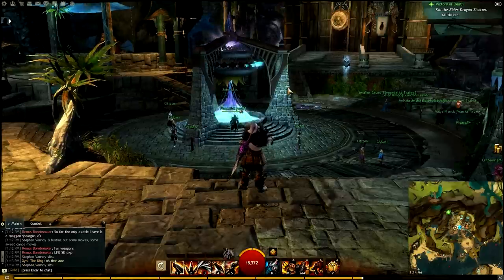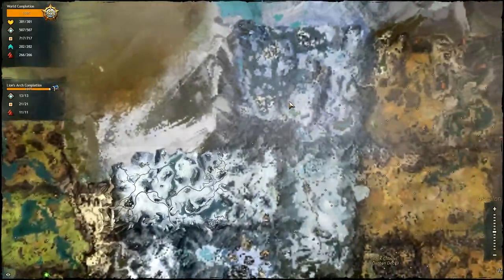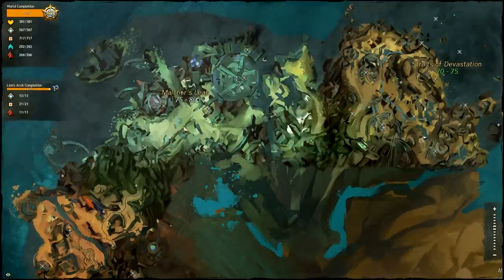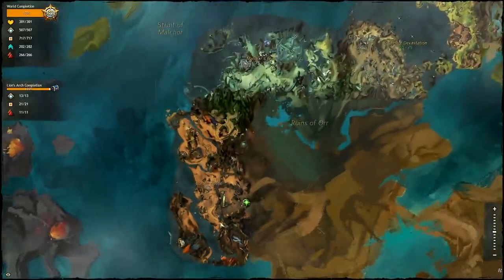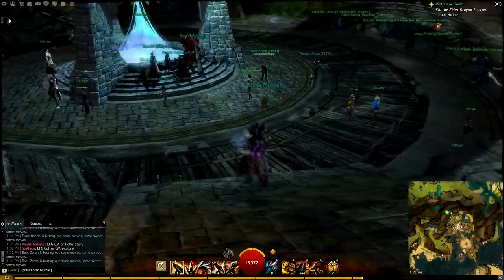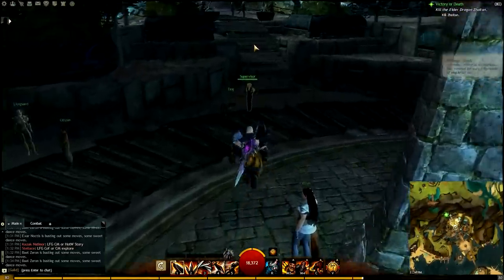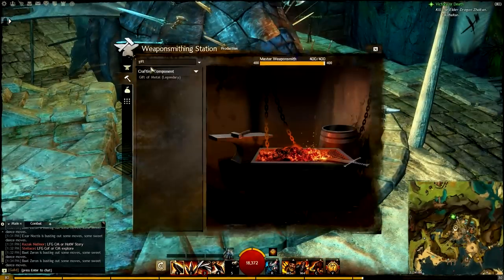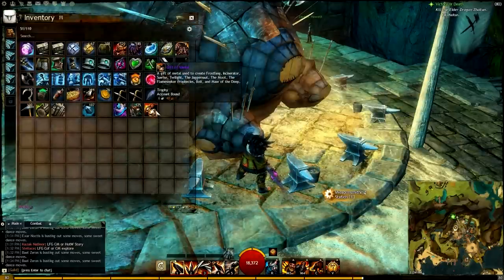Guild Wars 2 - Quest for Legendary - Gift of Metal (gameplay/commentary)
I'll be releasing these types of videos to help those who decide to craft legendaries. It's my way of attempting to help others have the information I wish I would have had when I started the process.

Some things I didn't mention: Don't bother using Mystic Salvage Kits on the white items, just use basic. It saves a lot of money in the long run if you use Mystic Salvage Kits only for other things like trying to salvage ectoplasm from rares and such. Also, unlike other ore nodes, you can only mine orichalcum nodes once a day.